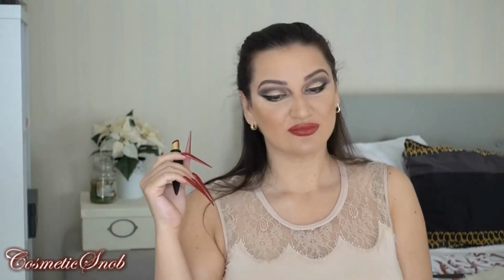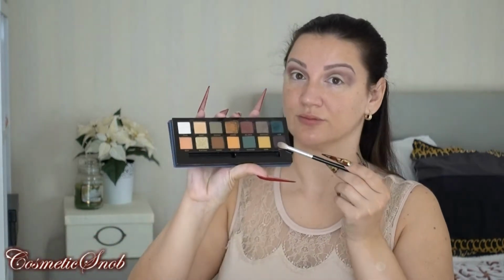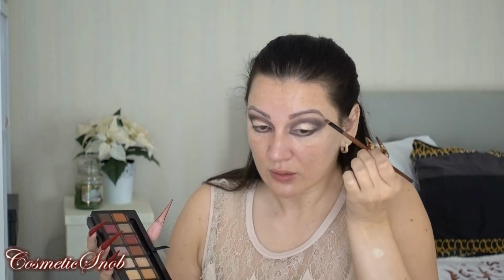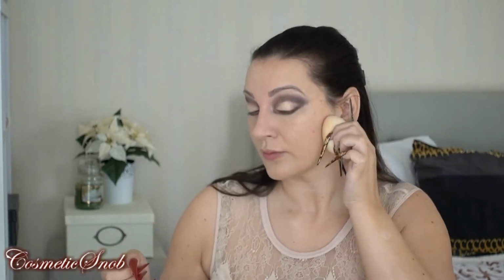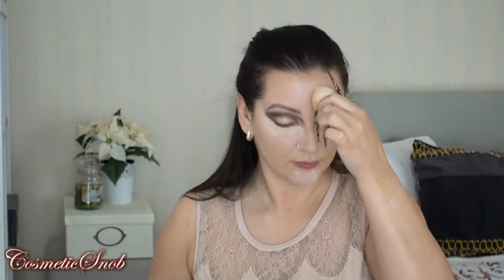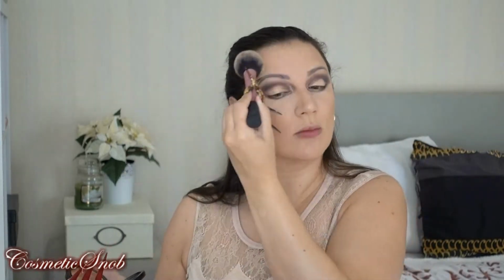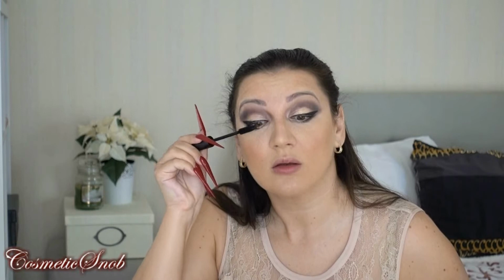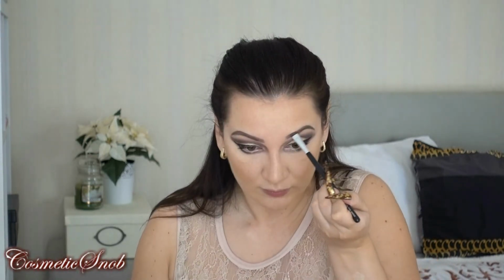INTENSE SMOKEY EYE LOOK FEATURING ABH SUBCULTURE AND MODERN RENAISSANCE EYESHADOW PALETTES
Open the description box for a full list of the makeup products I used in this video.
@deciem The Ordinary High-Adherence Silicone Primer
@ctilburymakeup Charlotte Tilbury Wonder Glow
Charlotte Tilbury Magic Foundation
Charlotte Tilbury Airbrush Flawless Finish Skin Perfecting Micro-Powder
Charlotte Tilbury Cheek to Chic Swish & Pop Blusher in Ecstasy
@anastasiabeverlyhills  Anastasia Beverly Hills Liquid Glow in Oyster
Anastasia Beverly Hills Aurora Glow Kit in Eclipse
Anastasia Beverly Hills Subculture Eyeshadow Palette – colors All Star and Rowdy
Anastasia Beverly Hills Modern Renaissance Eyeshadow Palette – colors Tempera and Primavera
@graftobian Graftobian Luxe Cashmere HD Setting Powder in Coconut Cream
@diormakeup Dior Addict Lip Maximizer
Dior Diorshow Mascara
Diorskin Star Concealer
Dior Lipliner Pencil in 775 Holiday Red
@ urbandecaycosmetics Urban Decay Naked Skin Concealer
@maccosmetics Mineralize Skinfinish in Global Glow
@tomford Tom Ford Gold Dust Bronzer
@louboutinworld Sheer Voile Lip Colour Rouge Louboutin 001S